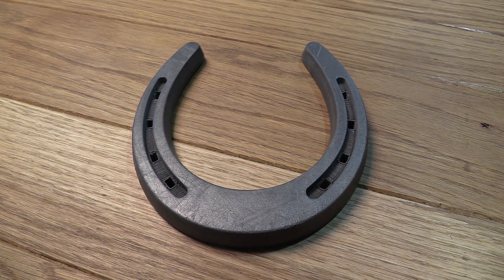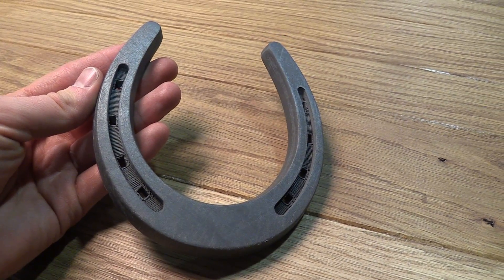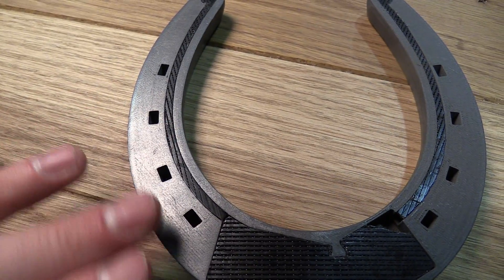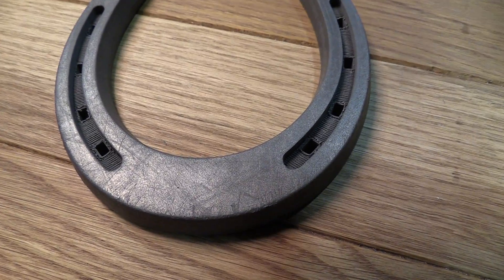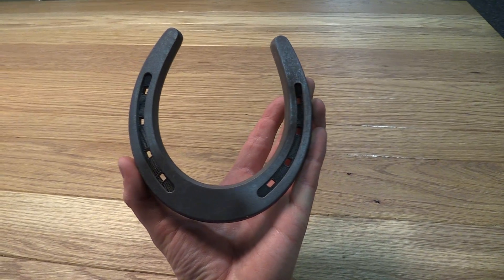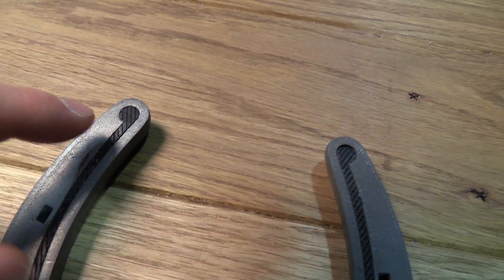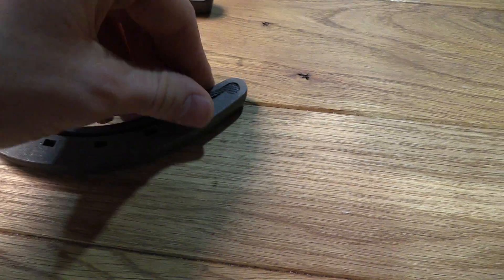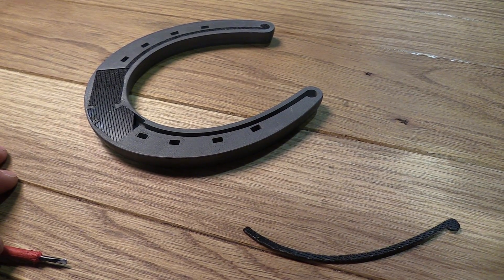3D printed part looks like cast iron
I 3D printed this horseshoe using PLA with stainless steel filler. Sanding it gives it that metal sheen. I designed the horseshoe as an enclosure for a door sensor, see details